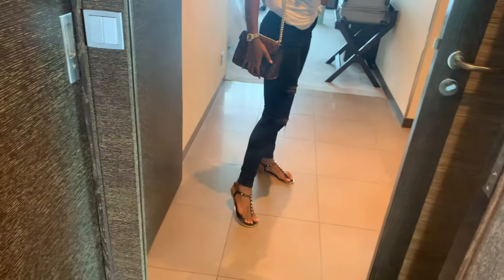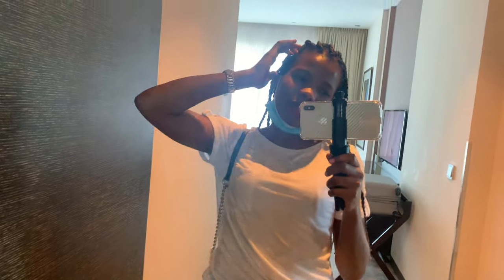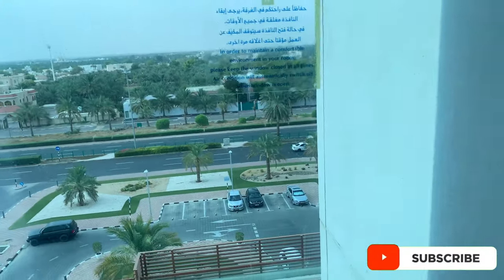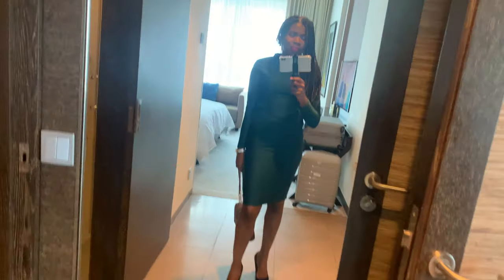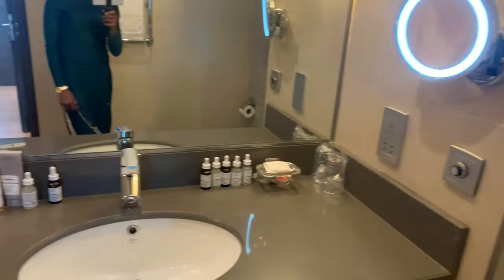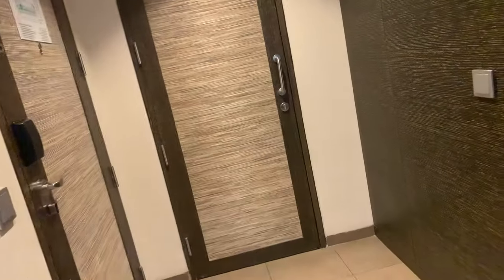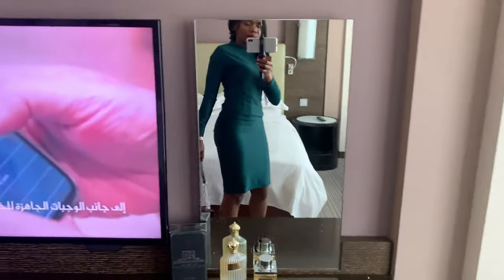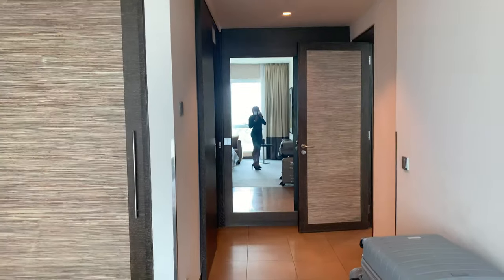VLOG | SHORT VACATION DURING THE PANDEMIC + HOTEL ROOM TOUR | DUBAI | WINFREY KAYTESI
Hey loves, I went on a short vacation during the pandemic and I thought it would be nice to share the experience with you.

HOW TO USE AND WHAT TO USE AFTER: The ordinary aha 30% + bha 2% peeling solution | WinfreyKaytesi